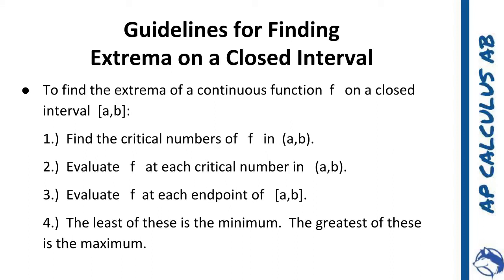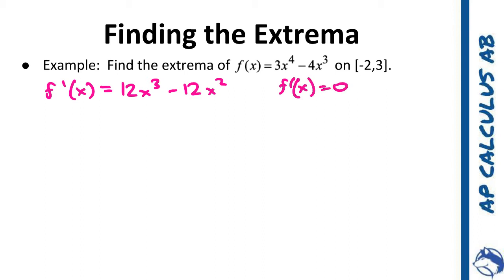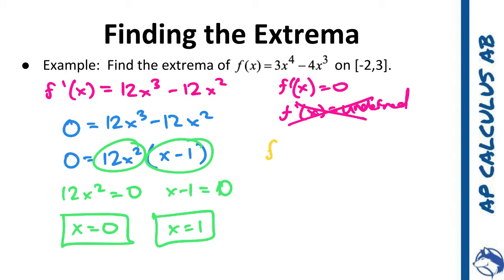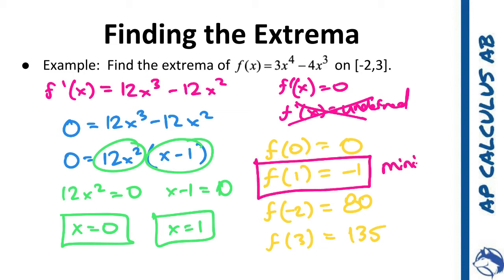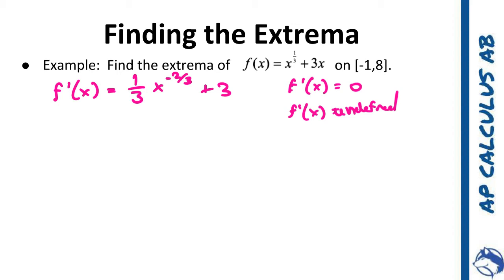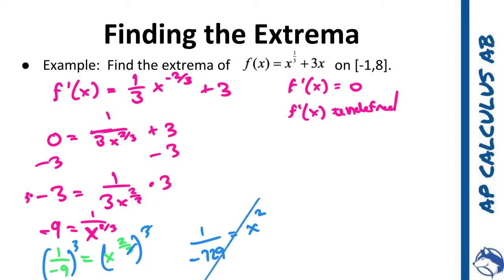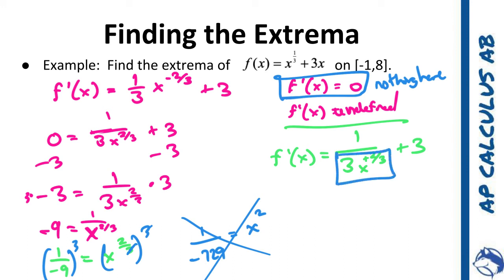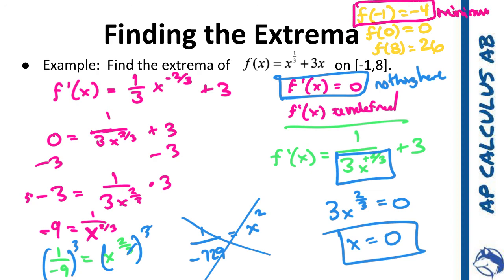Calc AB Section 3-1 Finding Extrema Examples